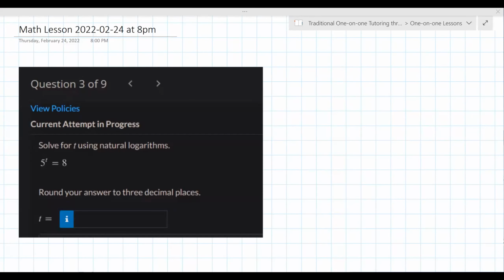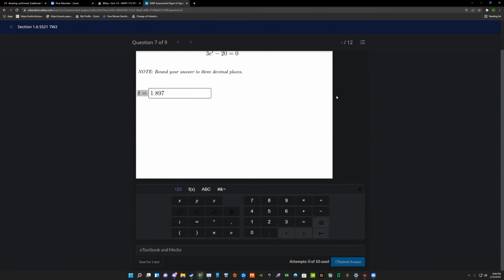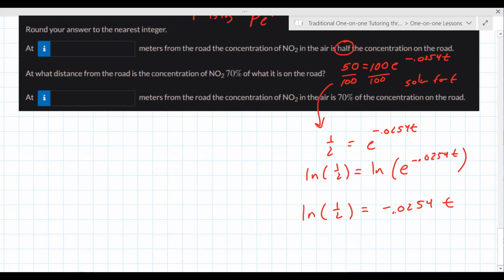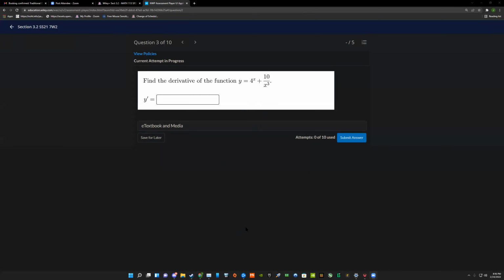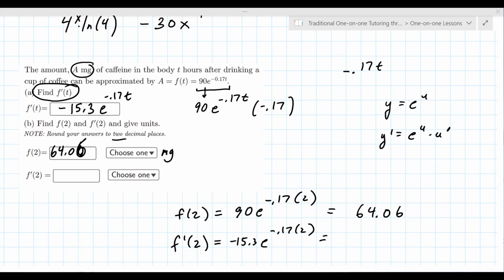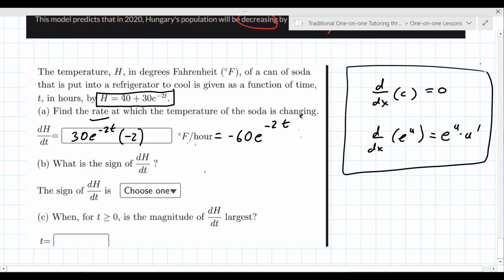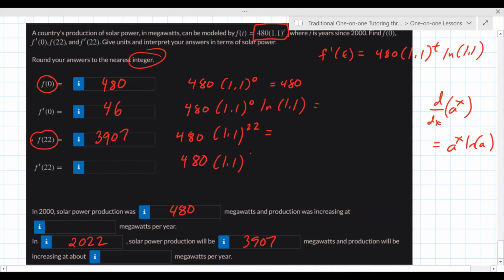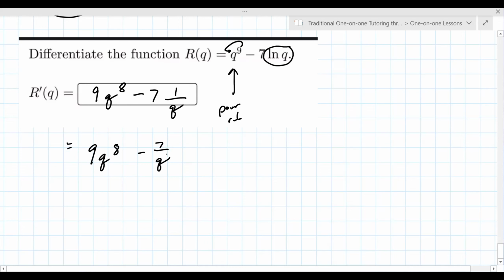College Calculus 1 Lesson [2022-02-24 at 8pm MST Jack P]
This lesson focused on solving exponential and logarithmic functions. This also includes determining the derivative of both exponential, logarithmic, and power rule derivatives.